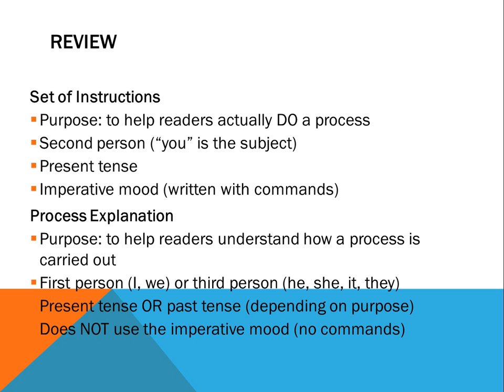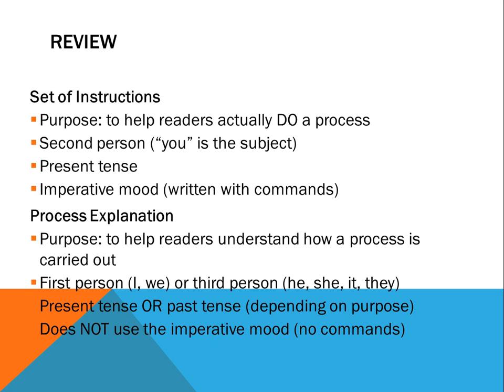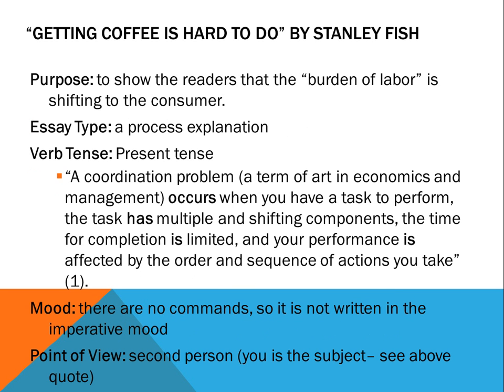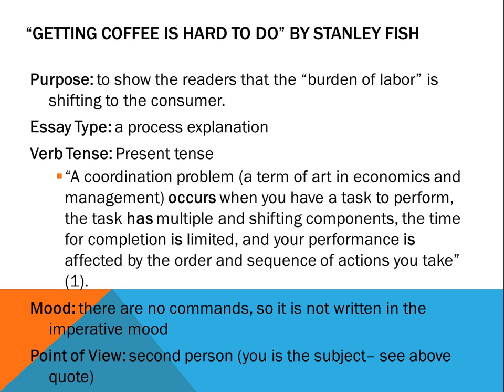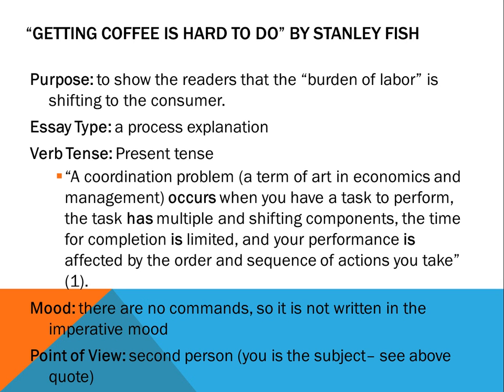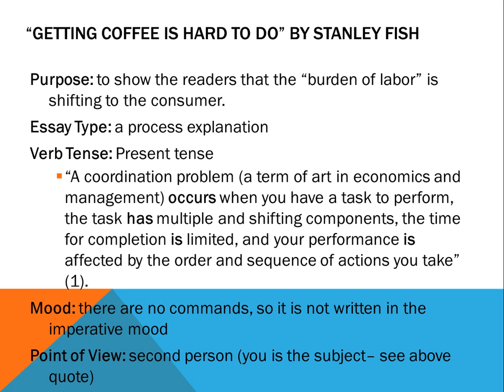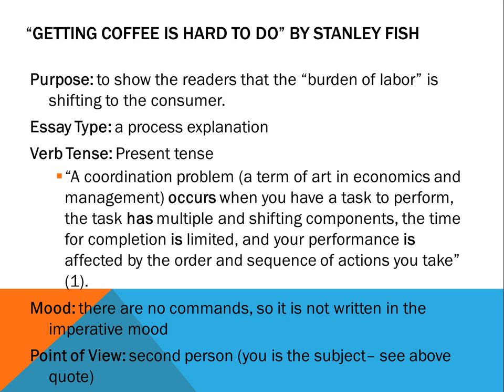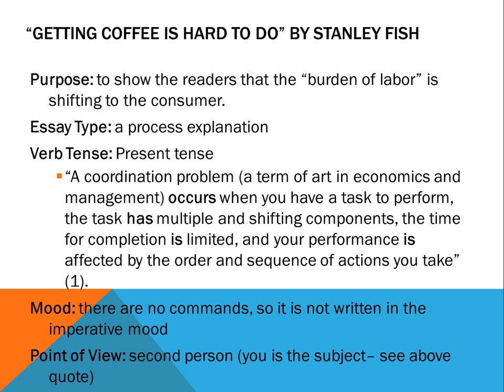Process Analysis Lecture on Readings - Part One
This video is Part One of a lecture on Process Analysis, focusing on the readings "Getting Coffee is Hard to Do" by Stanley Fish.